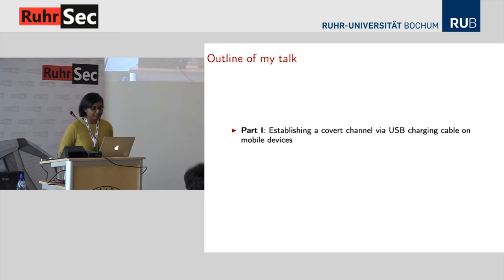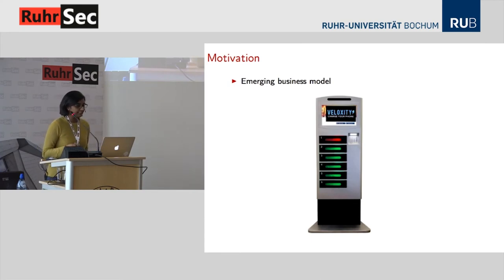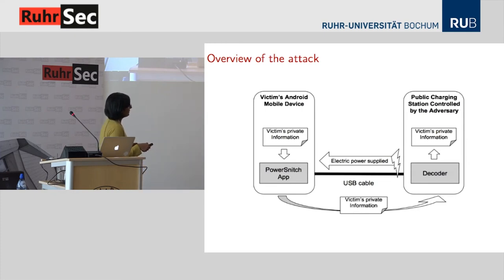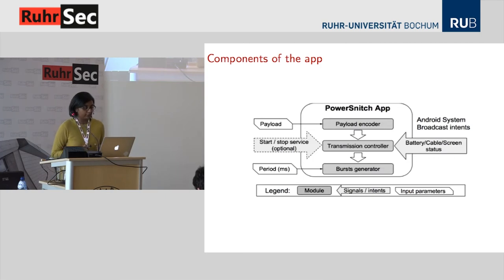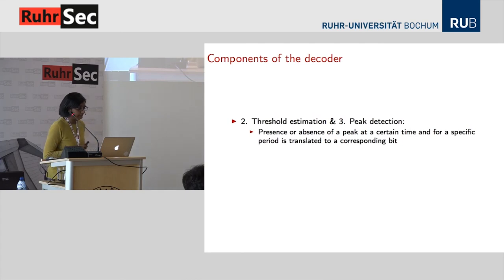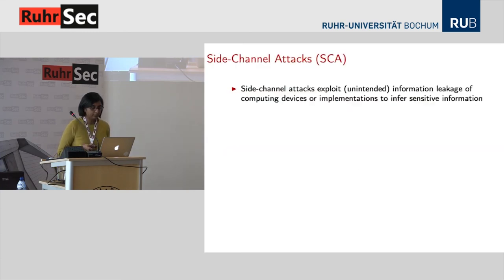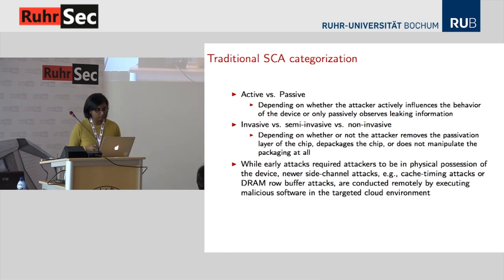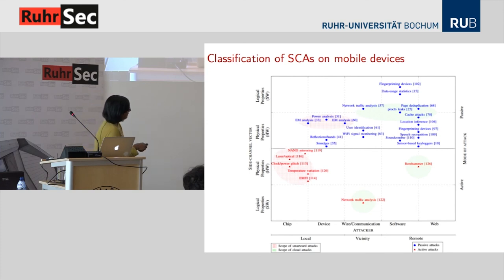RuhrSec 2017: "A new categorization system for Side-channel attacks on mo...", Dr. Veelasha Moonsamy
Side-channel attacks on mobile devices have gained increasing attention since their introduction in 2007. While traditional side-channel attacks, such as power analysis attacks and electromagnetic analysis attacks, required physical presence of the attacker as well as expensive equipment, an (unprivileged) application is all it takes to exploit the leaking information on modern mobile devices. Given the vast amount of sensitive information that are stored on smartphones, the ramifications of side-channel attacks affect both the security and privacy of users and their devices.

In this talk, I will begin with an overview of existing side-channel attacks on mobile devices and argue for the need of a new categorization system as side-channel attacks have evolved significantly since their introduction during the smartcard era. I will explain how our proposed categorization system will help to facilitate the development of novel countermeasures and provide insights into possible future research directions.

In the second part of my talk, I will present our latest work on how an adversary can exploit side-channel information, in this case power from the phone battery, to maliciously control a public charging station in order to exfiltrate data from a smartphone via a USB charging cable (i.e. without using the data transfer functionality).